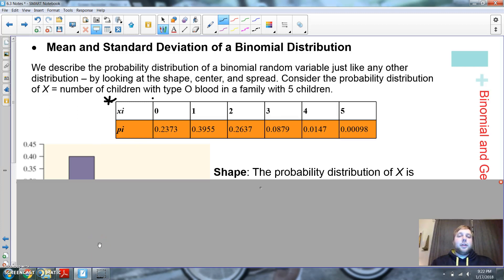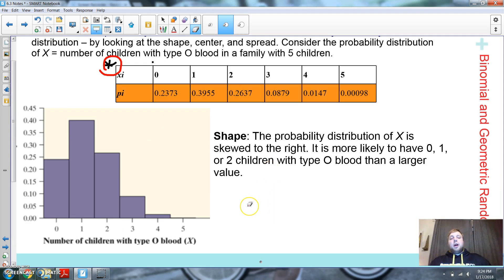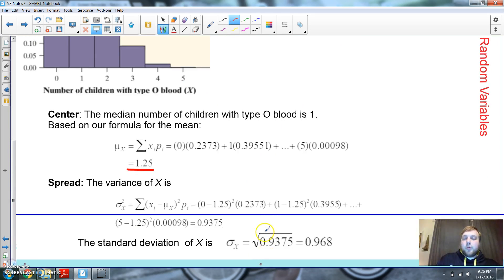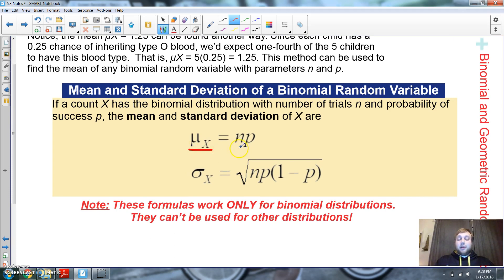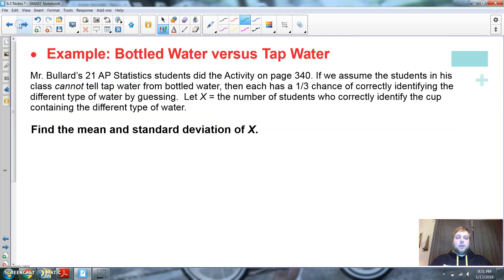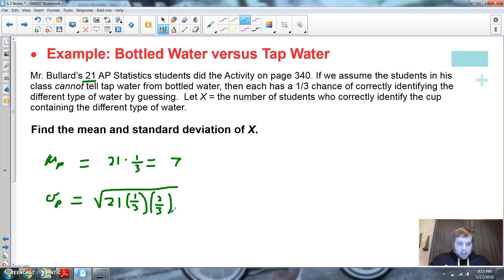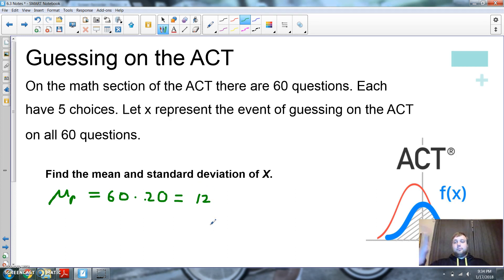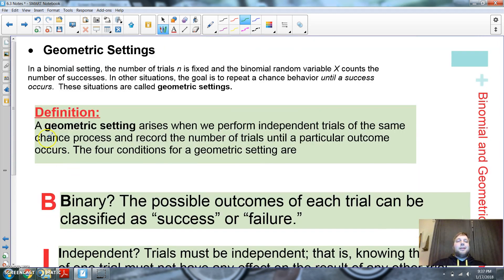6.3 Lesson 3 AP Statistics